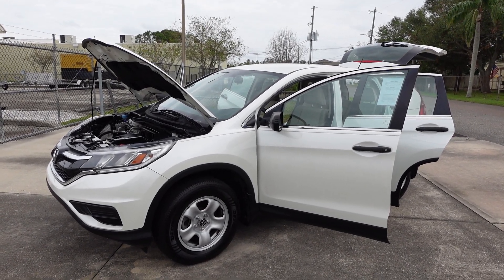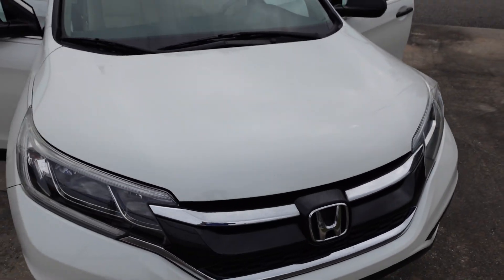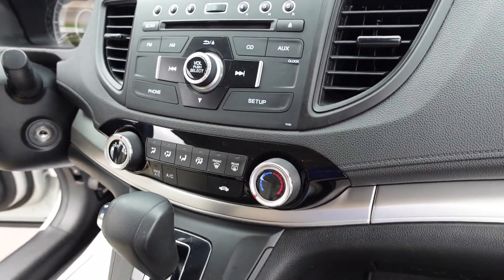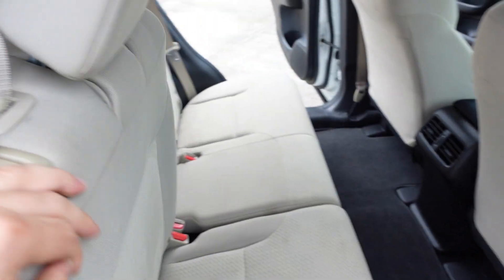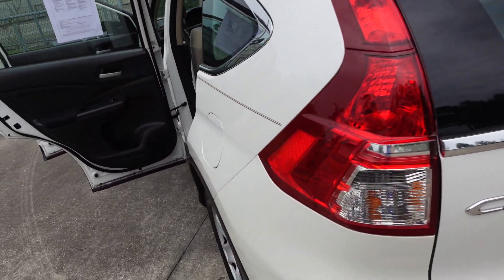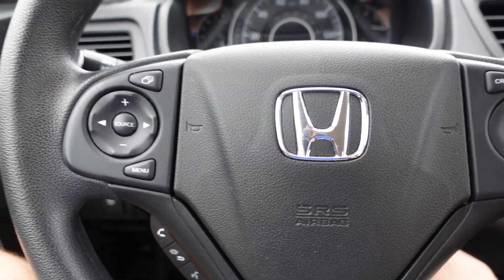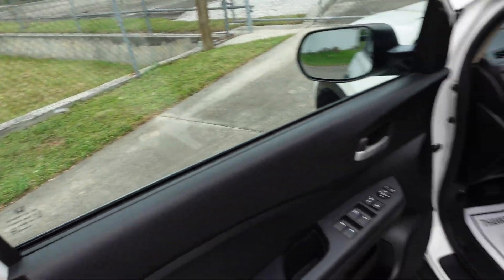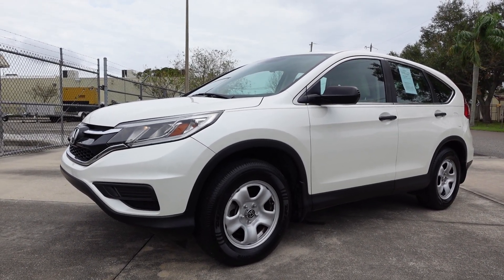SOLD 2016 Honda CR-V LX 2WD 96K Miles IVTEC Meticulous Motors Inc Florida For Sale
Up for sale is a super clean near perfect two owner no reported accident AutoCheck Certified 2016 Honda CR-V LX 2WD. This CR-V comes equipped with power windows/locks/mirrors, ice cold A/C, active ECON mode, cruise control, keyless entry, rear back up camera, newer tires, alloy wheels, four wheel disc brakes, LED head lights, DRL, USB/AUX/Bluetooth connectivity, multi function steering wheel, rear A/C, split fold rear seats, satellite radio, CD player, and more! Come by and drive away in this ultra reliable Honda CR-V today!